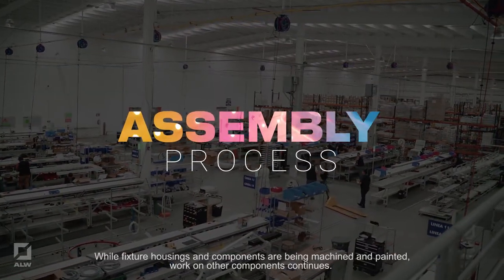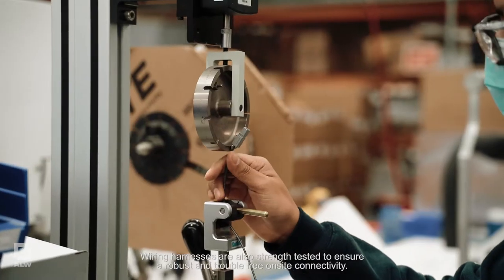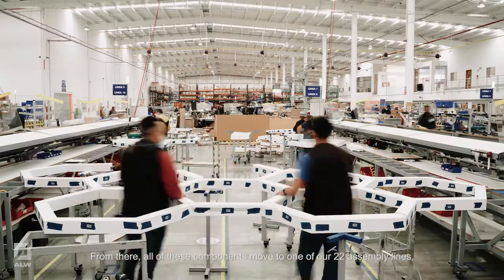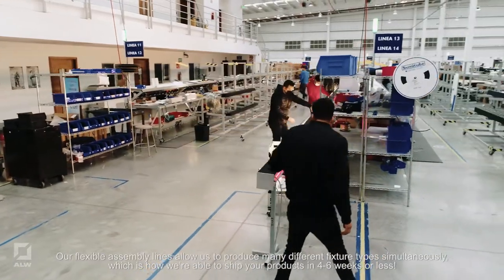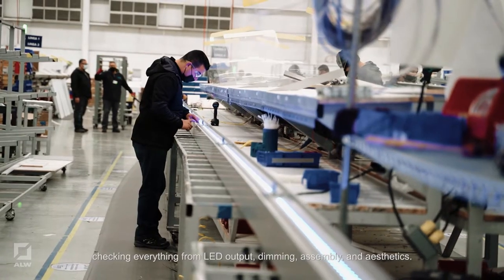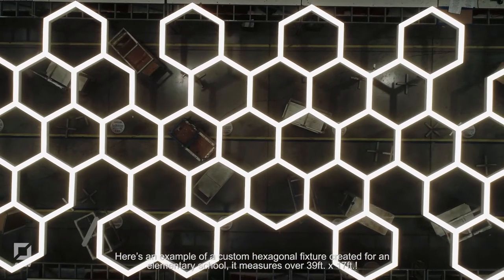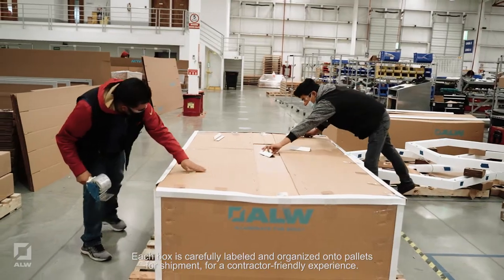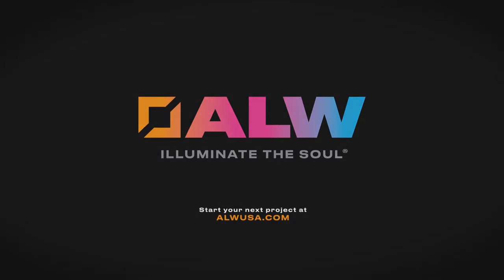ALW Factory Series - Ep. 3: Assembly & Shipping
Our goal is to be the easiest to business with at EVERY touchpoint, including our manufacturing processes. See how our quality control processes encompass each step of production, including strength testing, assembly, labeling, and shipping.

Our contractor-friendly process is the best in the business.
✅ Individually labeled fixtures detailing order number and product code
✅ Robust quality control at every step for seamless installation
✅ Multiple flexible assembly lines to produce many different fixture types simultaneously, while maintaining our standard lead time of 4-6 weeks
✅ Fully assembling, testing, and photographing each order to ensure your specifications are met